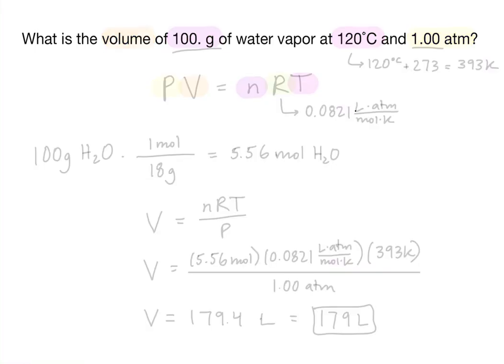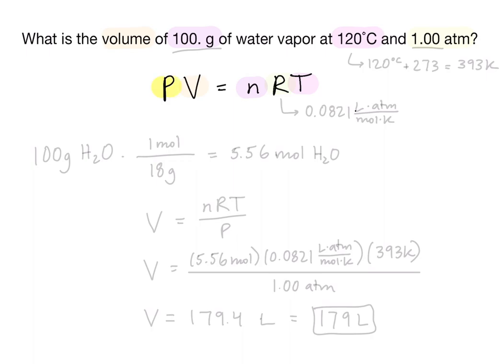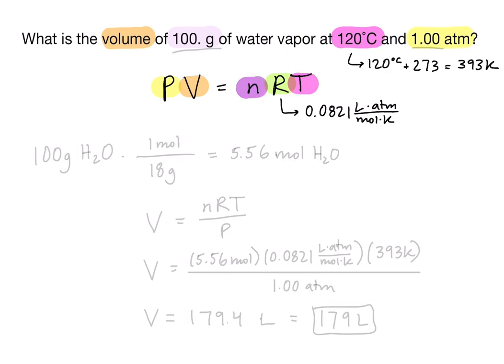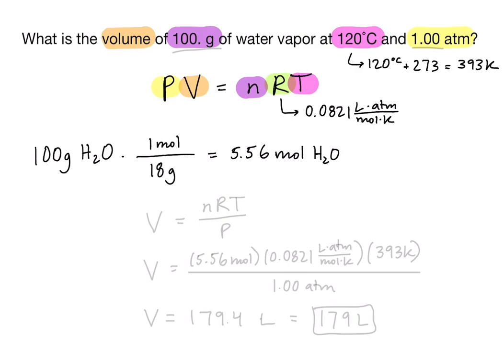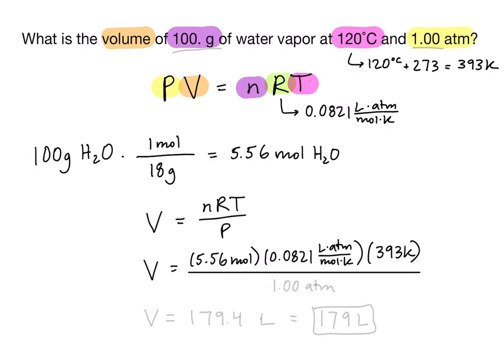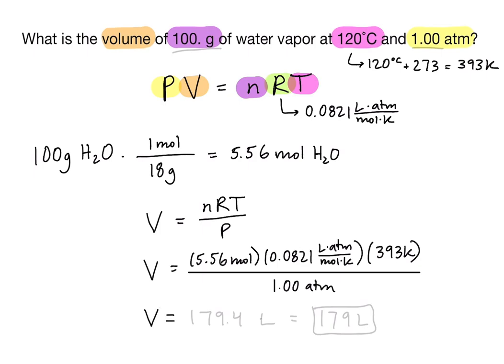Using the Ideal Gas Law (PV=nRT) - Chemistry Practice Problems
Let's practice using the ideal gas law! This problem includes unit conversion, dimensional analysis, and solving for a variable using the ideal gas law.